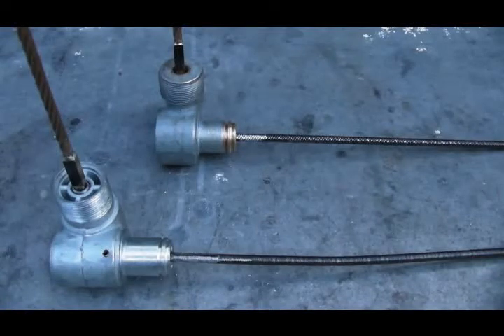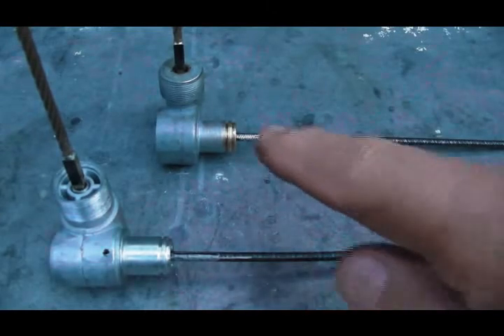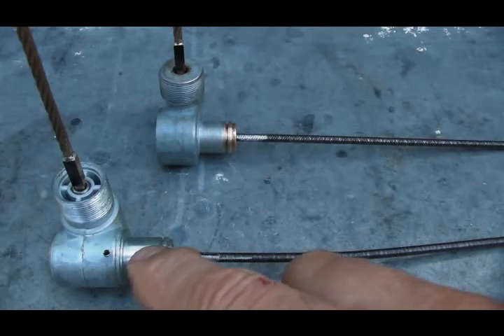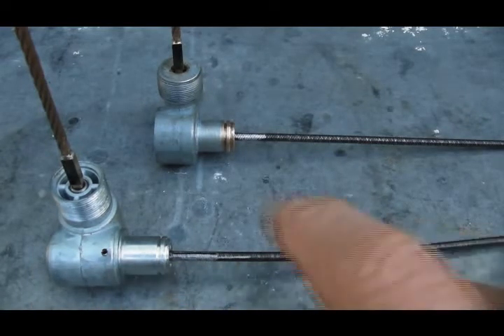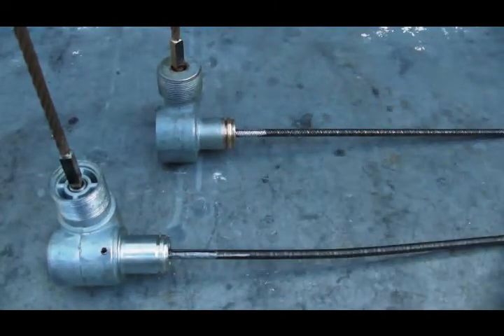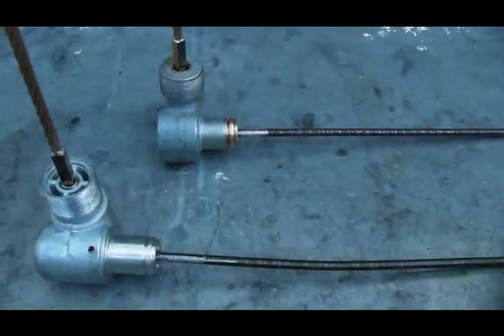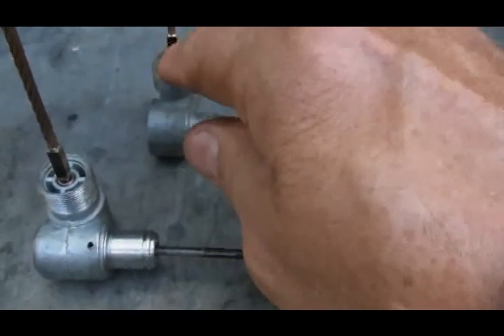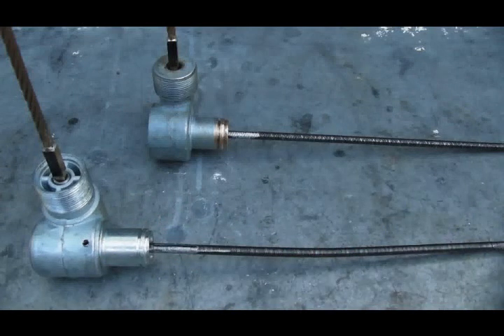Angle Drive Comparison: Original Versus DMCEU